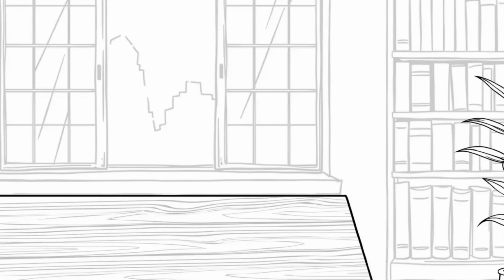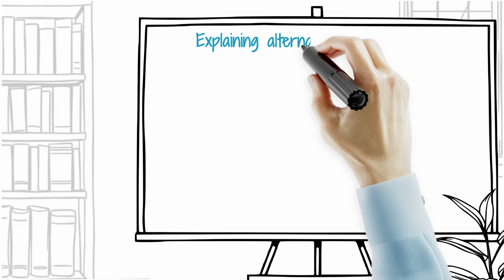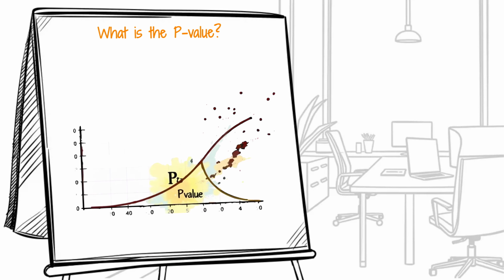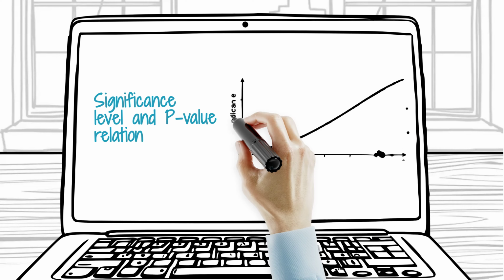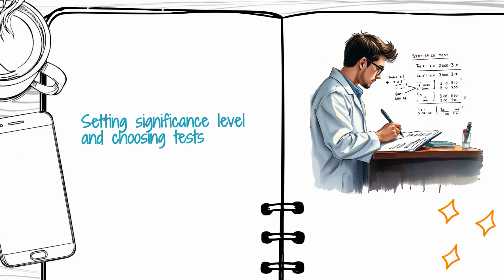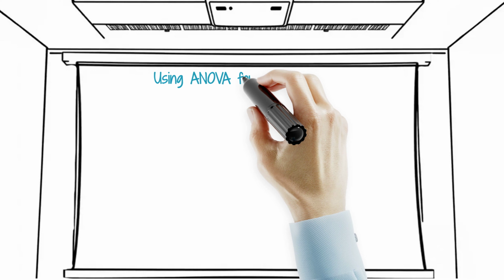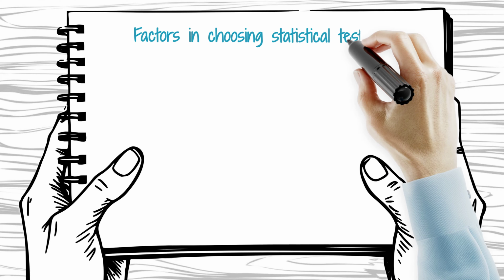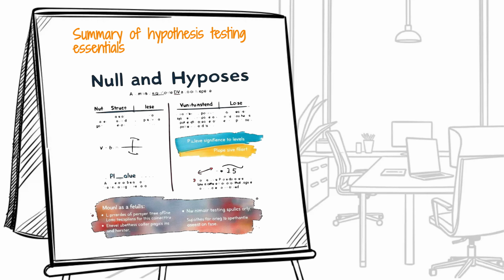C06 Hypothesis Testing Introduction T tests, ANOVA Null and Alternative Hypotheses, P values, Sign